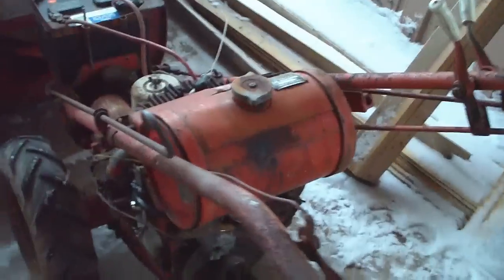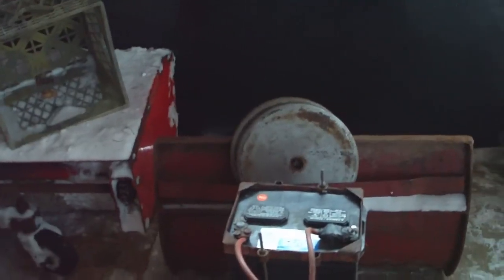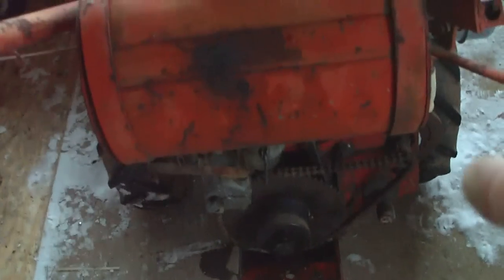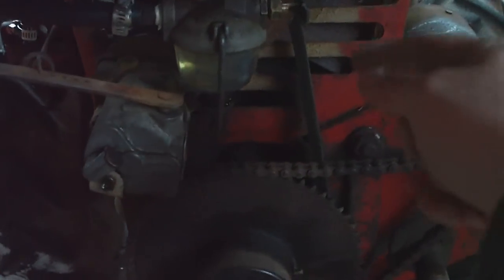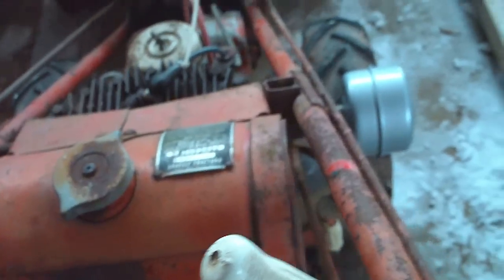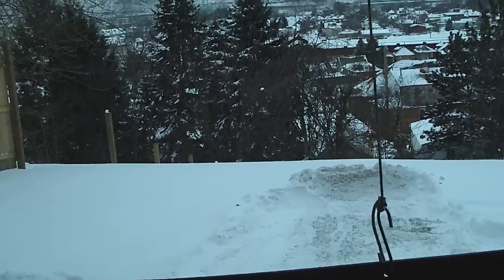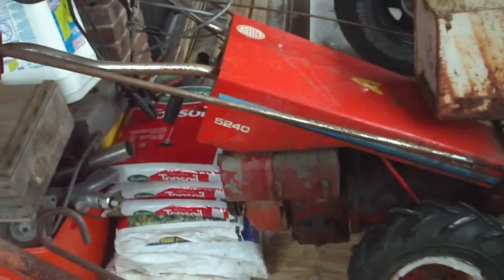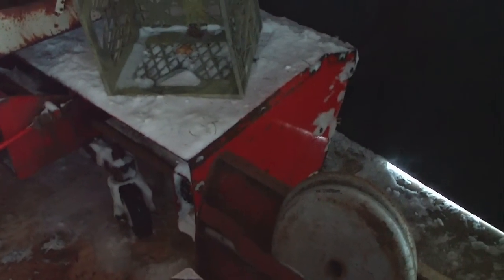First Start Gravely L8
I got a old 1960's gravely L8 super convertible from Nathan on pghoffroad (Thanks! Nathan!) with some attachments. So after dealing with 4" of snow this morning with the power brush on my 5240.
I decided to see if I could get it started, It had been sitting for at least a year or two of sitting in a field, The starter chain was rusted solid, the airfilter hose had a hornets nest in it, and the muffler was mashed. But even then it started almost instantly!